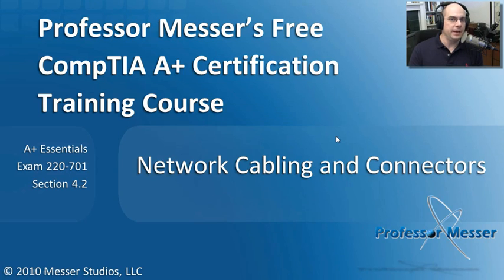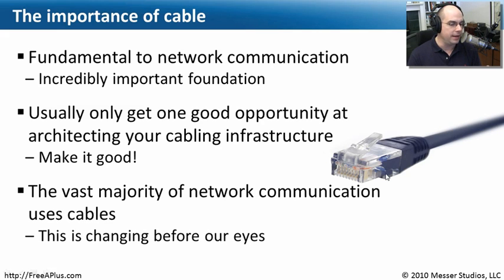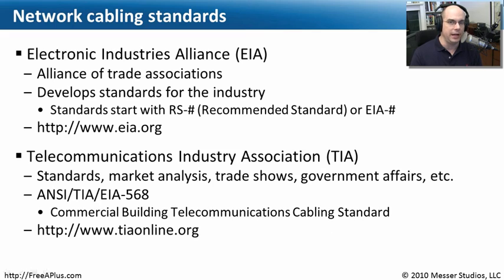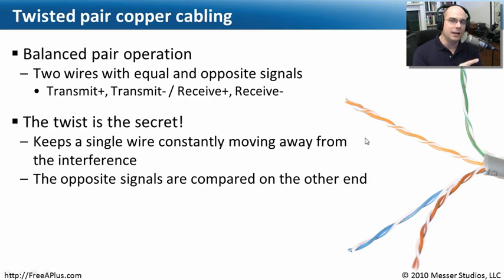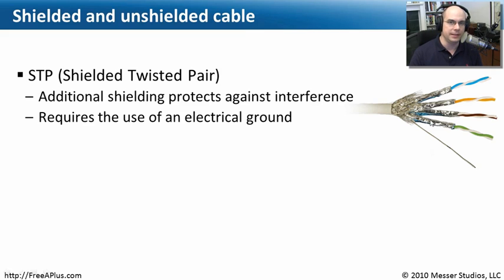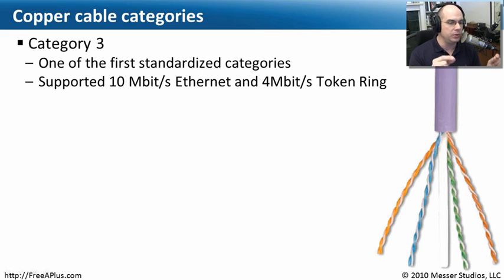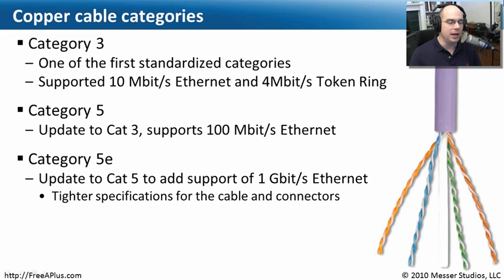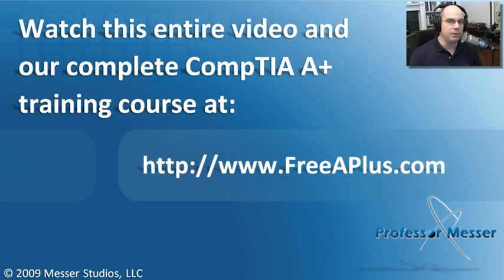Network Cabling and Connectors - Part 1 of 2 - CompTIA A+ 220-701: 4.2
If your network isn't wireless, then you're using some kind of copper cable or optical fiber. In this video module, you'll learn about twisted pair cabling, coaxial cable, plenum cable, and optical fiber.